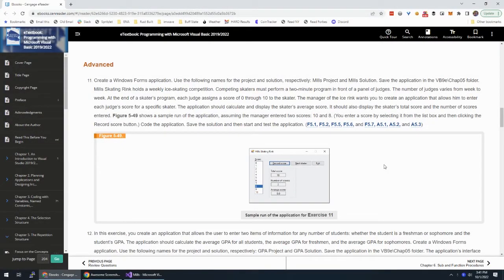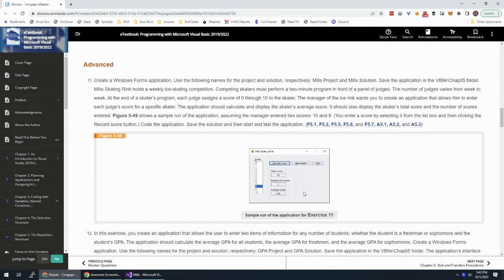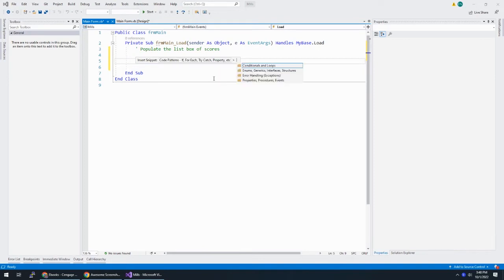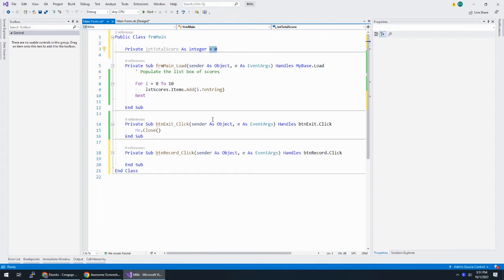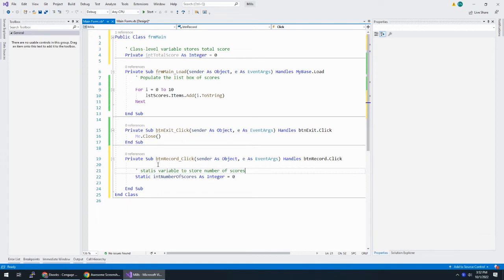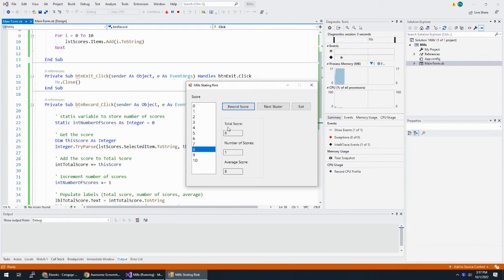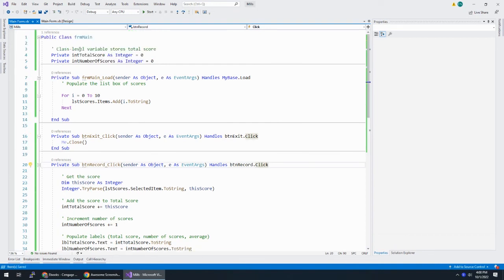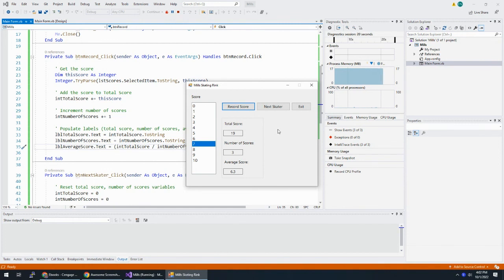Mills Exercise 5-11 Zak's Programming with Microsoft Visual Basic 2019/2022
Create a Windows Forms application. Use the following names for the project and solution, respectively: Mills Project and Mills Solution. Save the application in the VB9e\Chap05 folder. Mills Skating Rink holds a weekly ice-skating competition. Competing skaters must perform a two-minute program in front of a panel of judges. The number of judges varies from week to week. At the end of a skater’s program, each judge assigns a score of 0 through 10 to the skater. The manager of the ice rink wants you to create an application that allows him to enter each judge’s score for a specific skater. The application should calculate and display the skater’s average score. It should also display the skater’s total score and the number of scores entered. Figure 5-49 shows a sample run of the application, assuming the manager entered two scores: 10 and 8. (You enter a score by selecting it from the list box and then clicking the Record score button.) Code the application. Save the solution and then start and test the application.